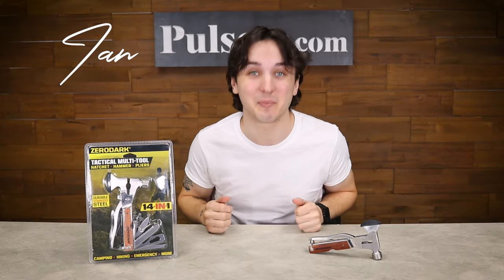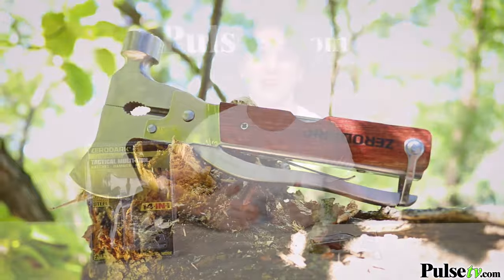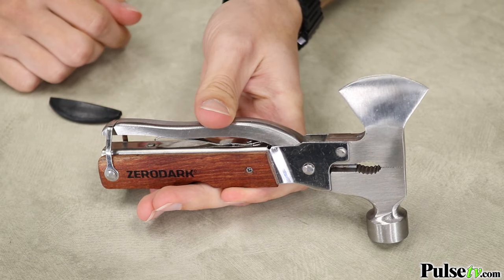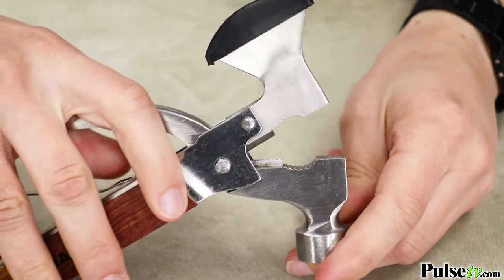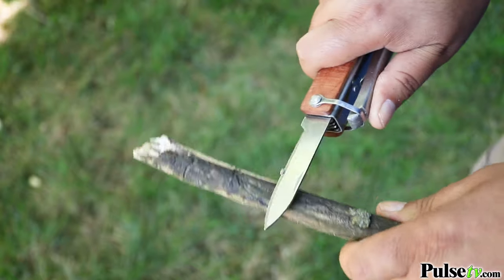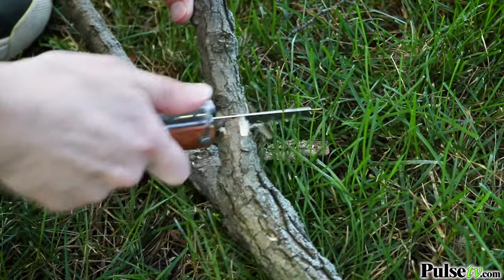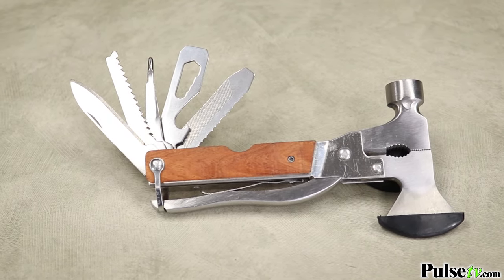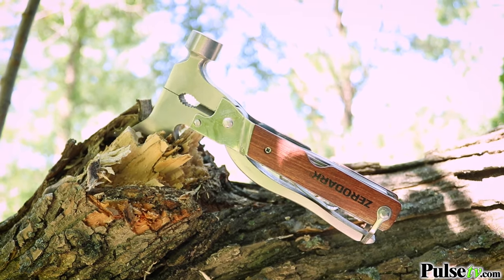14-in-1 Multitool with Hatchet, Hammer, and Pliers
The Best Survival Tool for Your Every Day Carry (EDC)

Whether you're a homesteader, a hardcore camper, a survivalist, or simply an everyday joe, this 14-in-1 Multitool is going to be your new favorite tool for the job.

Upon first glance, you'll notice the sharp hatchet head, which you can use to chop branches, split wood, and tons of other things. It's like having a miniature ax with you at all times!

Unlike most multitools of this nature, this one boasts a hefty weight that allows for ample force whenever you're chopping. This feature also comes in handy when you need to use the hammer attachment. Just a few taps with the hammer head is all you'll need to get the job done.

Included as well are two types of pliers, 4 hex wrench sizes, and wire cutters. So even tradesmen will love using this on the job, everyone will want to use it!

It's Like a Swiss Army Knife, but Better!

The swiss army style handle houses knives, saws, a file, a screwdriver, and even a bottle opener! Most multitools like this one compromise the sharpness of the blade for the amount of tools, but this one isn't like all the others.

We were surprised to learn the blades were incredibly sharp. This means even the toughest oak will cut like butter for years to come.